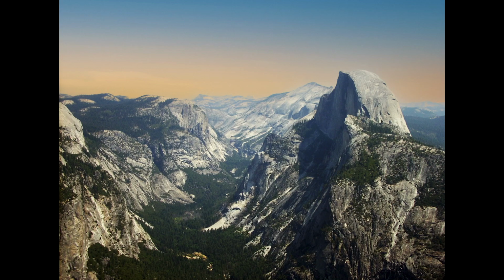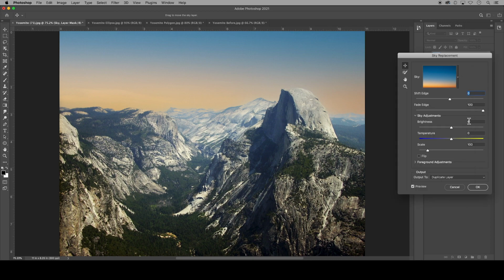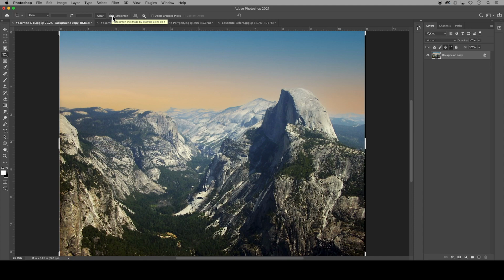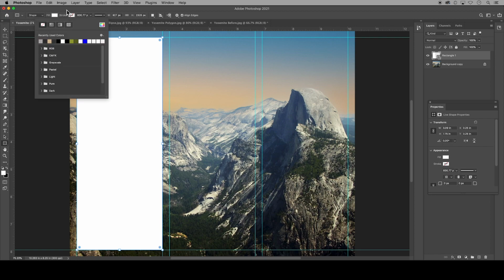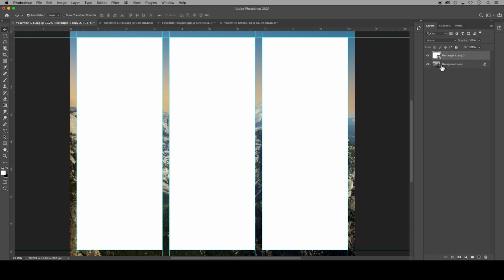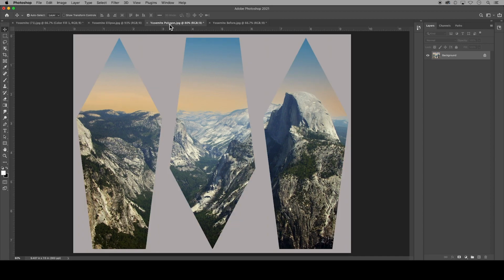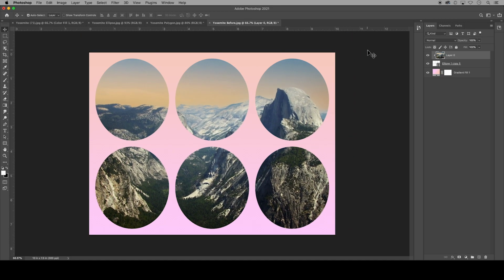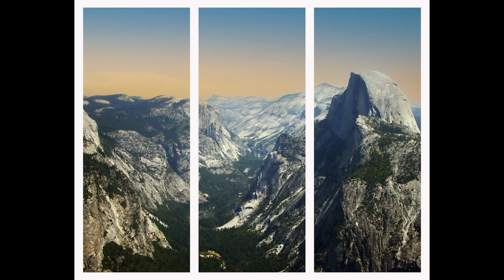Triptych in Adobe Photoshop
Learn how to create a stunning triptych design in Adobe Photoshop using shapes! This tutorial will guide you step-by-step so you can design professional three-panel layouts for art, photography, or graphic design projects. Whether you’re making wall art, social media content, or portfolio pieces, this technique will help you add creativity and style to your designs.

🔹 In this video, you’ll learn:
How to set up a triptych layout in Photoshop
Using shapes to organize your design
Tips for balancing visuals across panels
Creative ideas for triptych projects

Perfect for photographers, designers, and digital artists looking to enhance their creative toolkit.